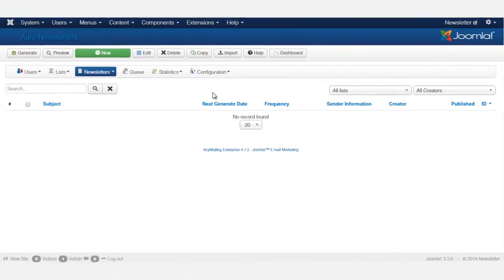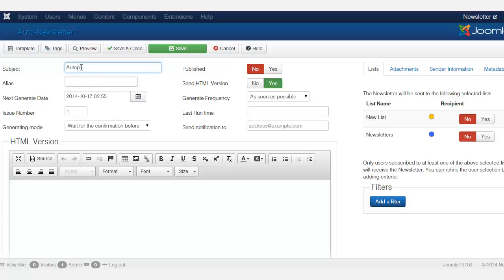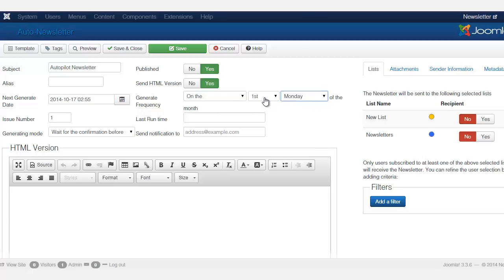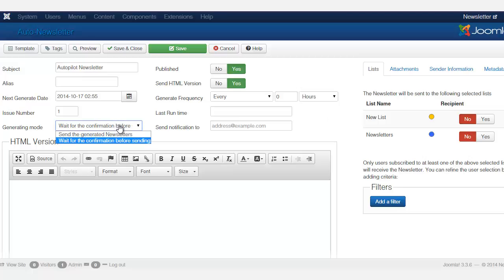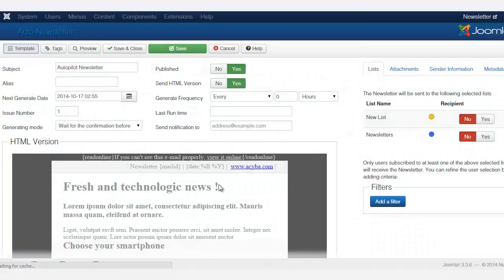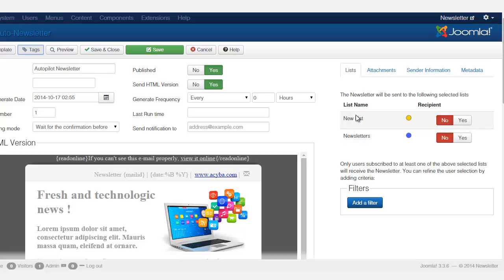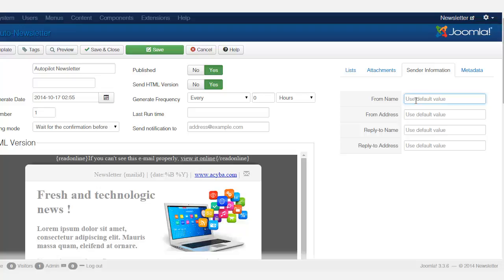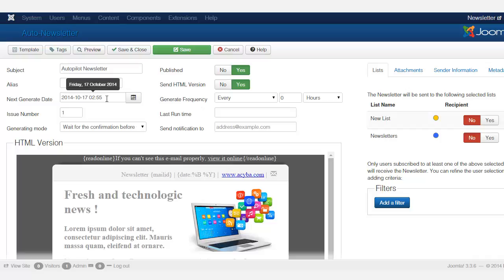Acymailing Email Marketing Tutorial - Setting Your Newsletter on Autopilot